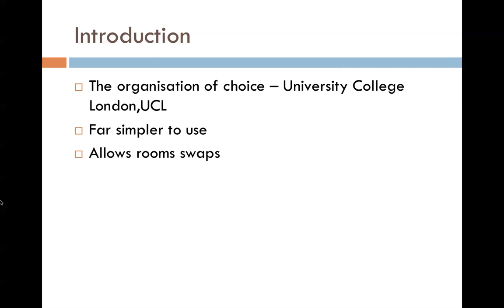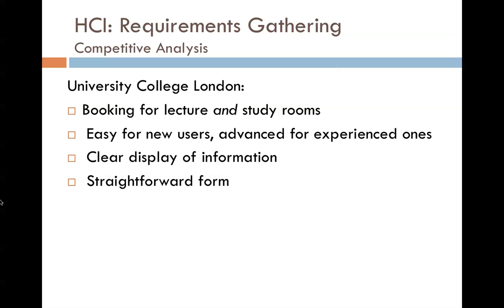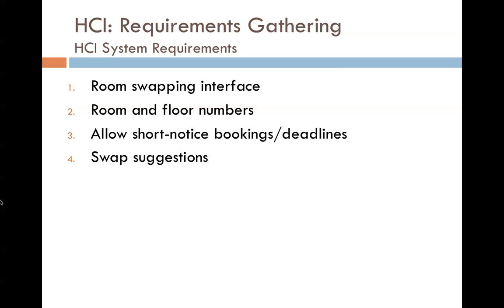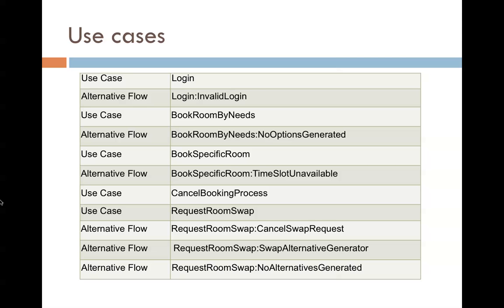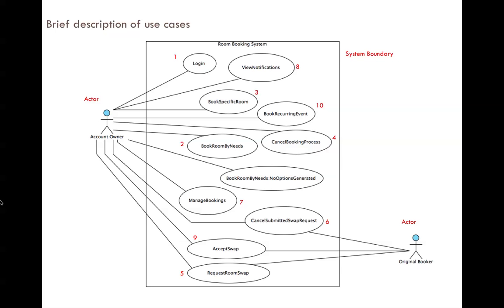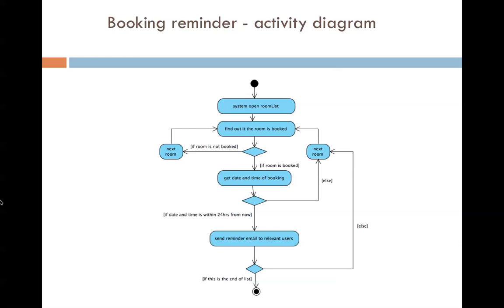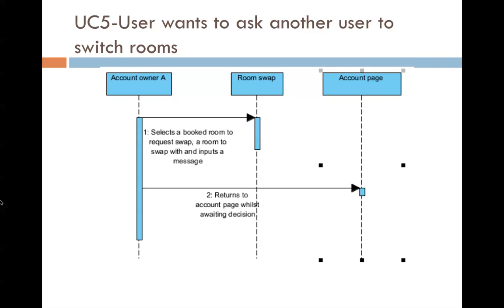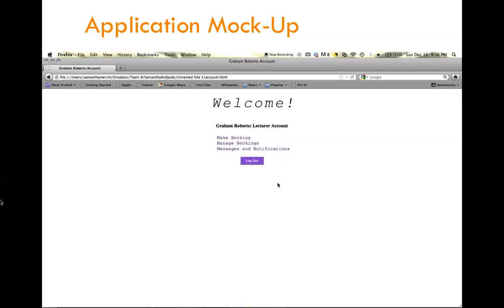Team Nine : Room Booking Software Presentation